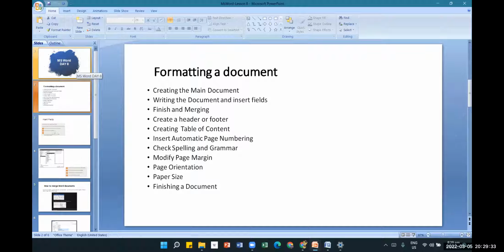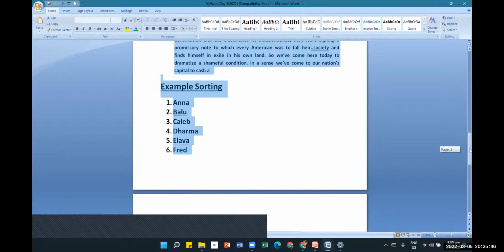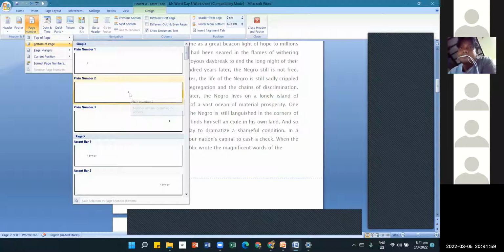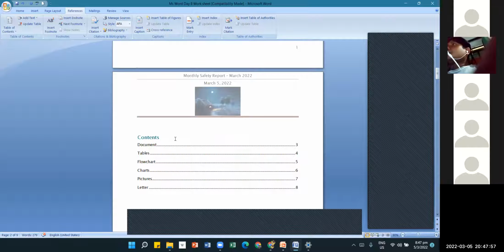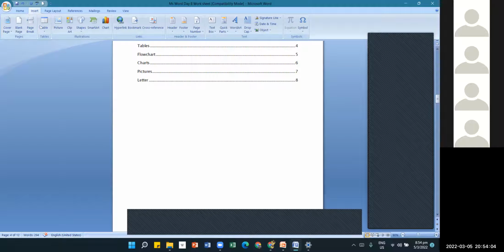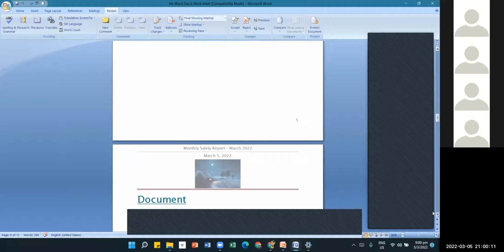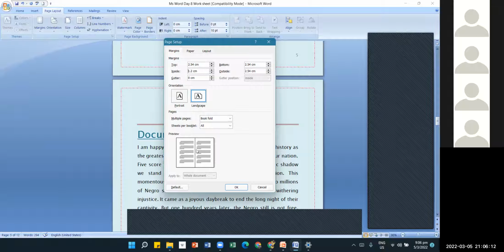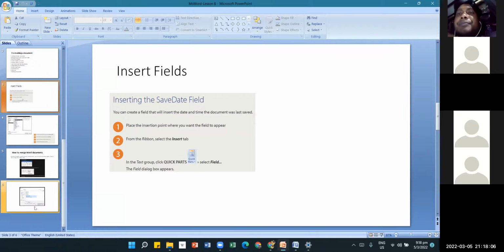IFF Basics MS Word (English) Lesson-8 Batch1 2022